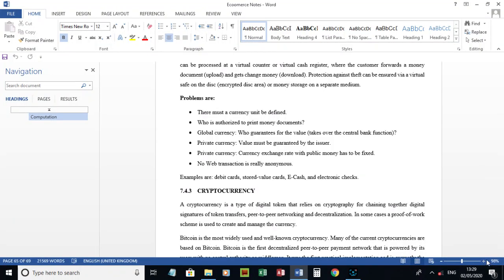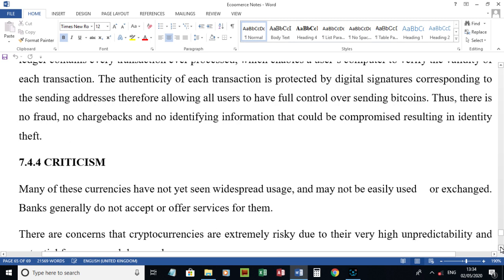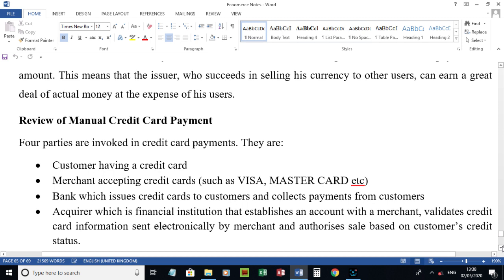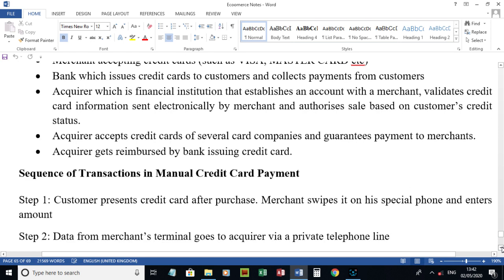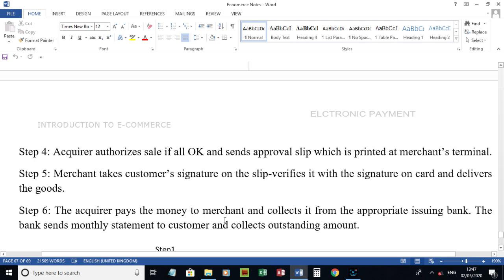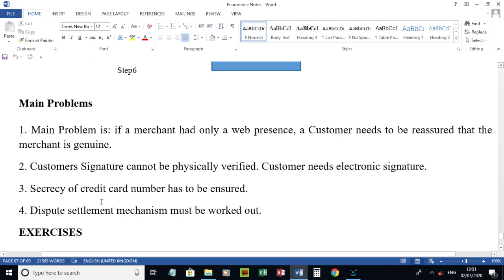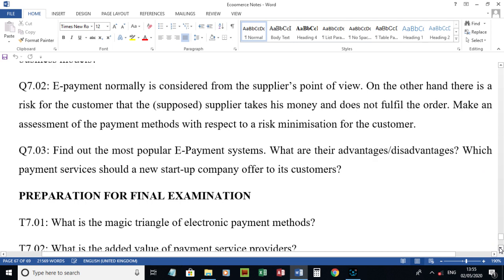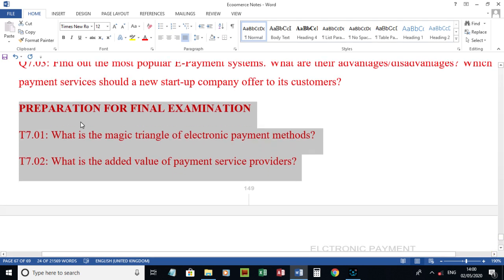HAC CONCLUSION E-COMMERCE